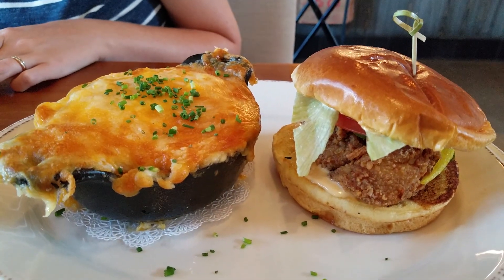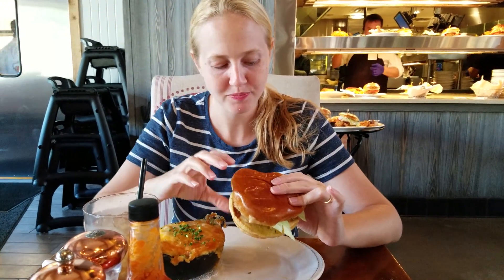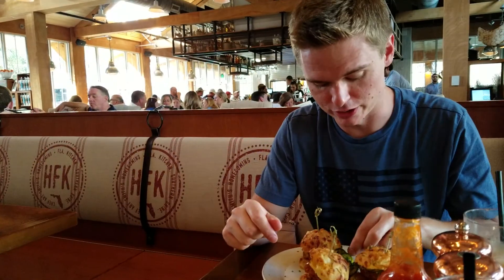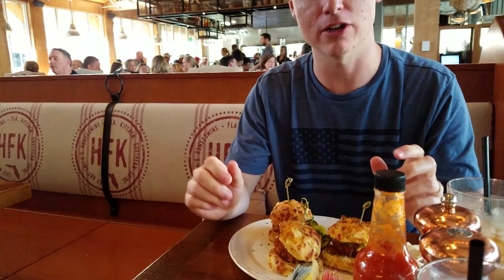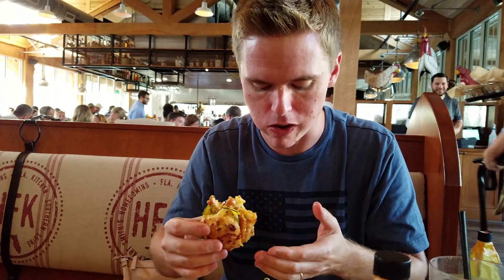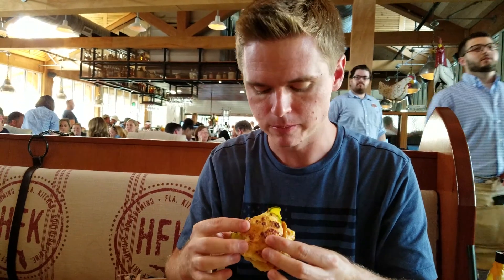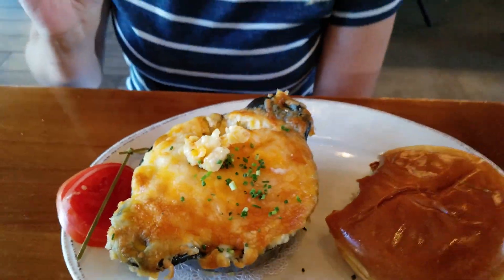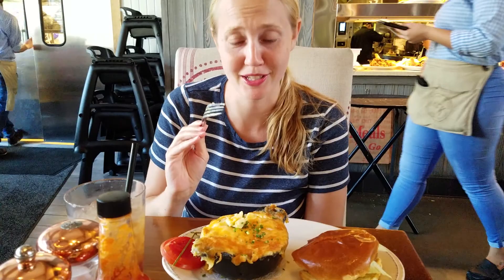Dinner at Chef Art Smith's Homecomin' | Disney Springs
Cory and Stephanie have dinner at Chef Art Smith's Homecomin' in Disney Springs. Watch as we review our experience eating southern classics like fried chicken and deviled eggs.